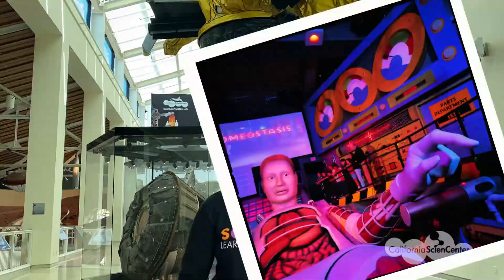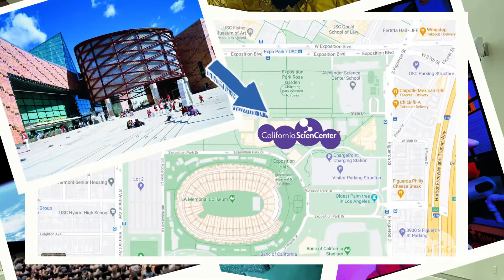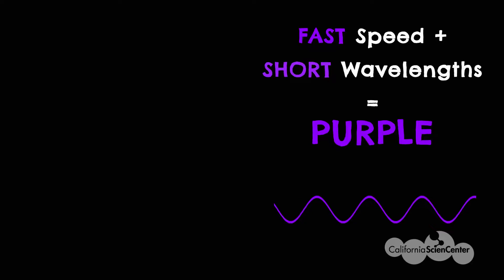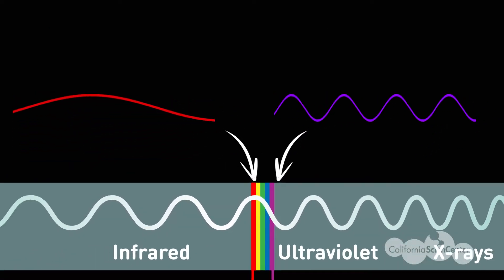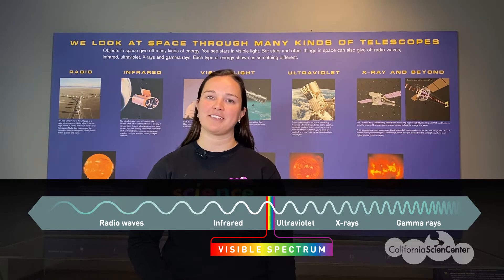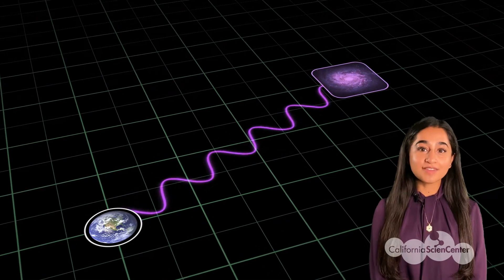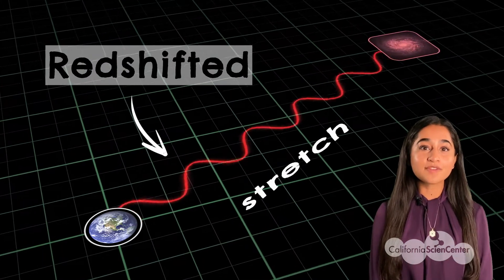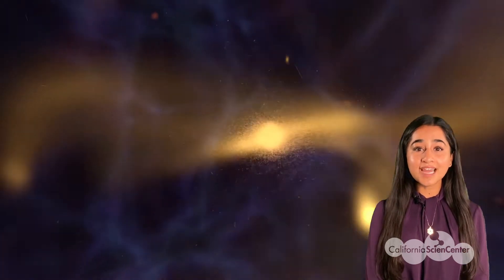Exploring Light - Stuck at Home Science | California Science Center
► Dive in with our Educator as we explore something we use every day, light! Explore how space telescopes “see” using different types of light and how you can use the same technique NASA scientist use to “see” unseen features.

► ¿Qué viaja en olas? ¡La luz y el sonido!
►  ¡Sé creativo a medida que diseñas, construyes y pruebas!  ¡Acompáñanos del 1 al 5 de junio mientras exploramos Creative World! Explora el sonido, usa la luz para engañar a tus ojos y diseña un rover.